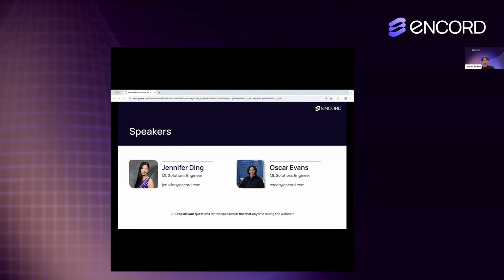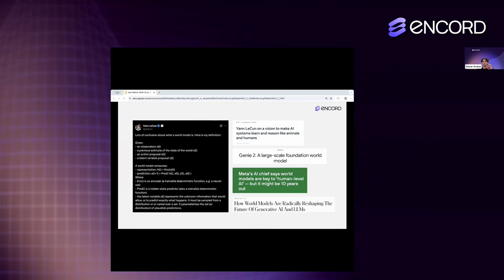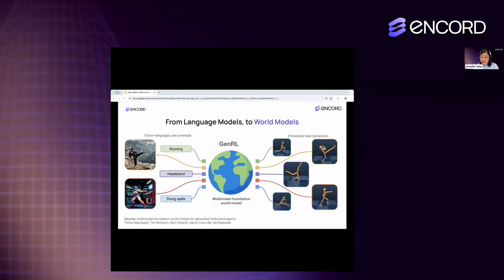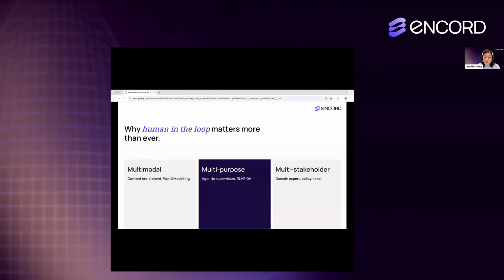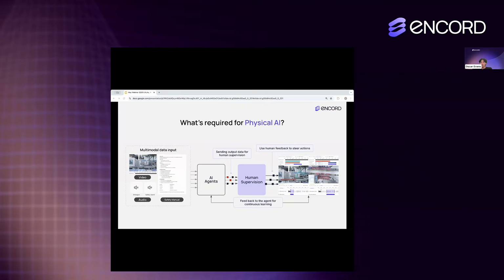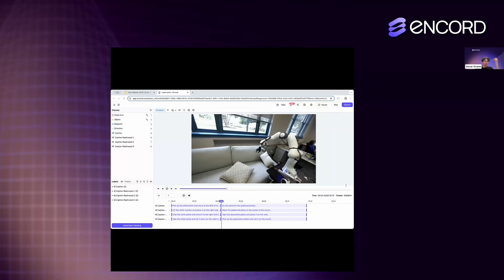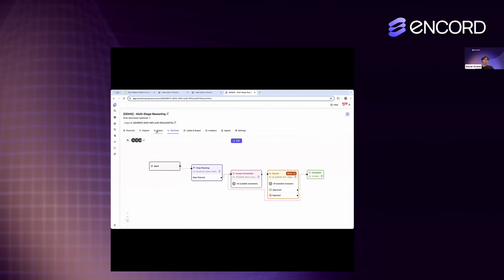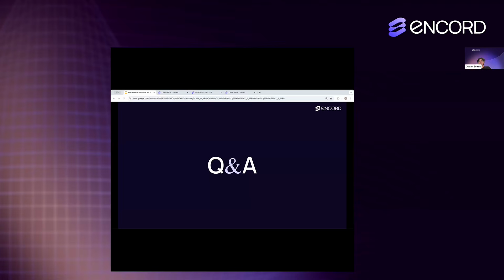World Models for Physical AI: How Intelligent Systems Learn and Adapt in the Real World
About this webinar:

"Breakthroughs in generative AI are bringing 3D perception, control, skill planning and intelligence to robots and Physical AI systems," says NVIDIA's Rev Lebaredian, VP, Omniverse and Simulation Technology.

World models like NVIDIA’s GR00T N1 and Dreamer are enabling machines and environments to understand and act in the real world safely. But how?

Join the Encord ML research team to explore how the latest World Model breakthroughs can be harnessed within agentic data workflows to accelerate real-world deployment of Physical and Embodied AI.

In this demo-focussed webinar, you’ll learn how to:
- Use World Modelling to expand interaction possibilities for AI systems in real world environments
- Identify, supervise and correct edge-case behavior within petabyte-scale sensor data.
- Simplify your data pipeline to produce clean, aligned VLA datasets for robotics, autonomous vehicles, industrial AI, and more.